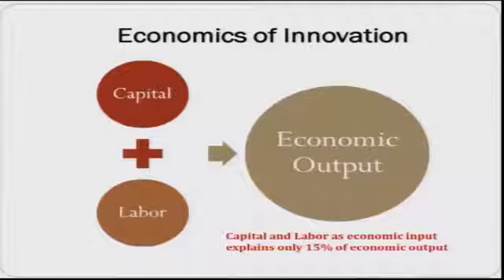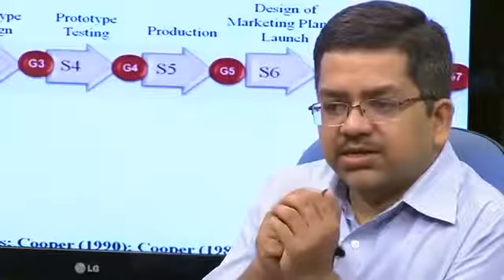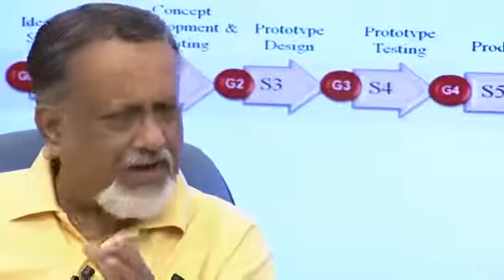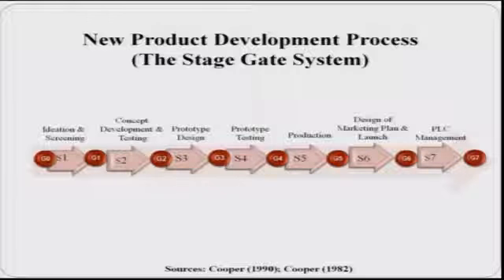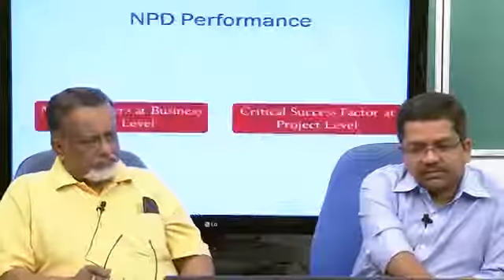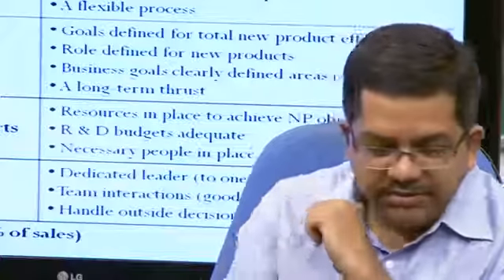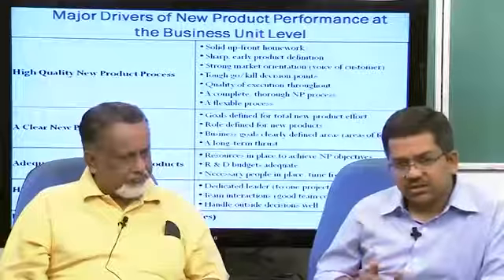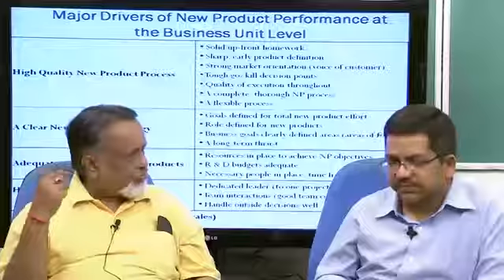New Product Development lec 4